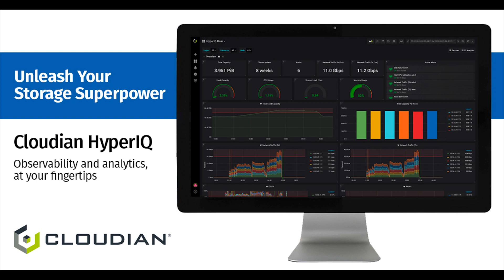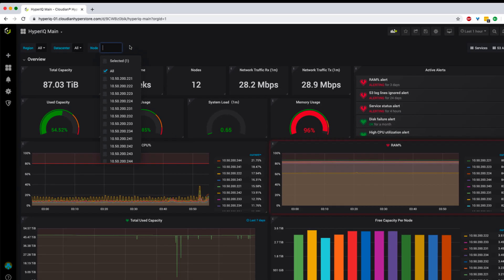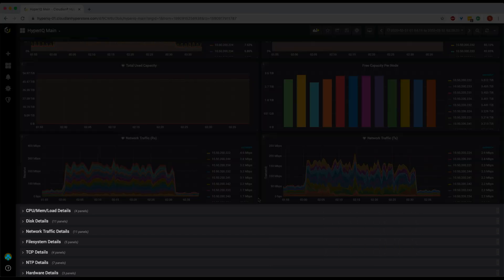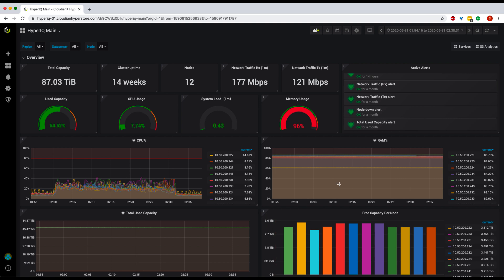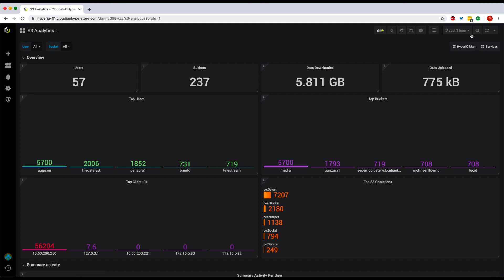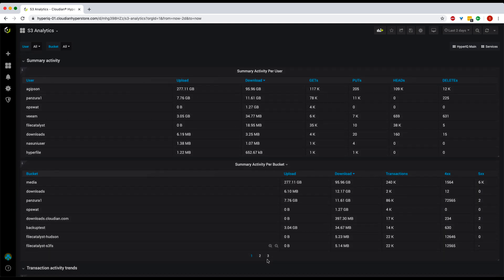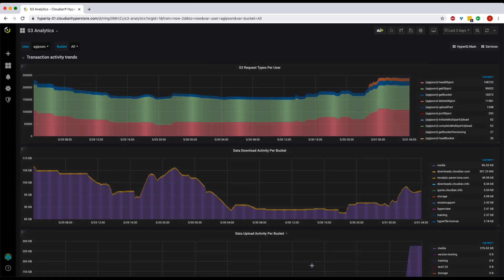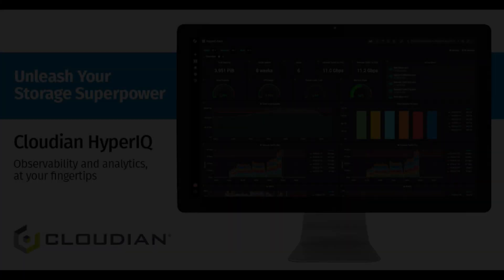Technical Demo: Cloudian HyperIQ Observability & Analytics Tool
This is a video demo of Cloudian HyperIQ, an observability and analytics solution that provides continuous monitoring and instant insight into your Cloudian HyperStore storage system.

Intelligently designed displays and monitoring tools let you track operational details and proactively manage your object storage environment to ensure peak system performance and uptime. User behavior analytics let you ensure a great user experience and ensure compliance with data security rules. User-configurable alerts help you stay informed on the details most important to you via email, Slack, PagerDuty, or other tools.